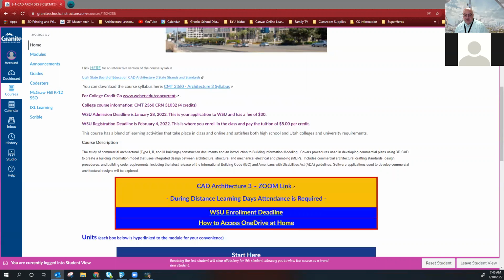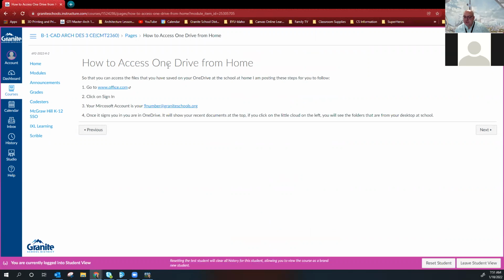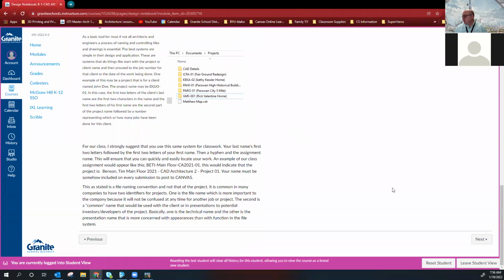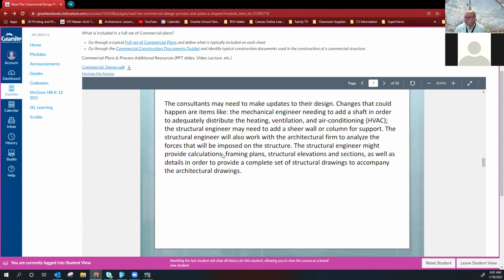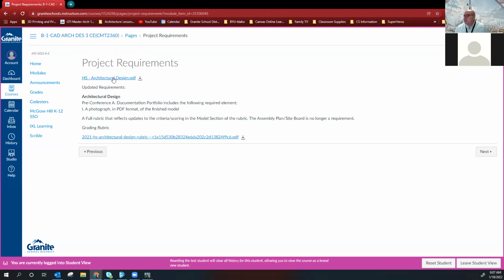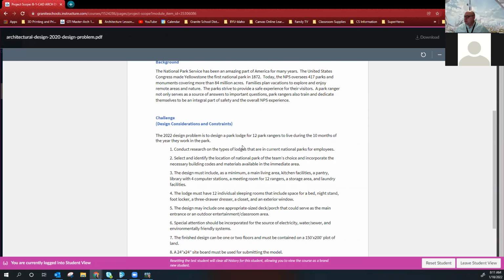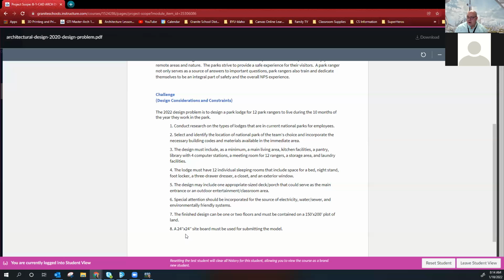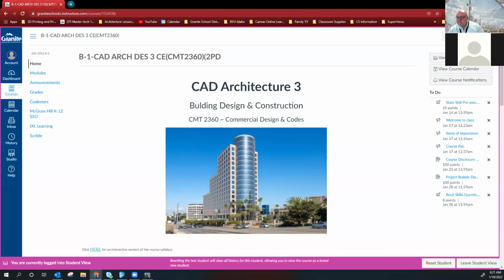Arch 3 Course Introduction Jan 18, 2022